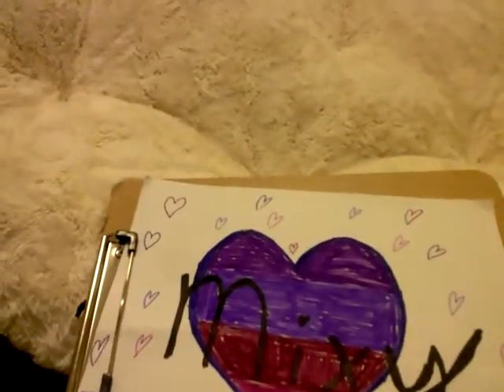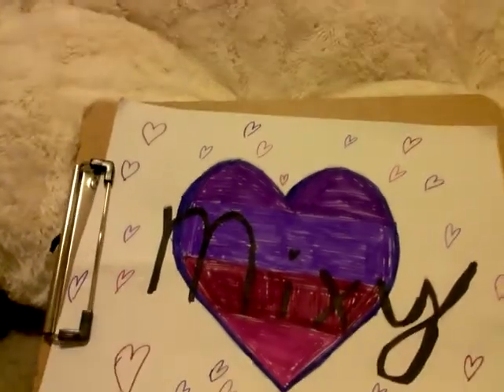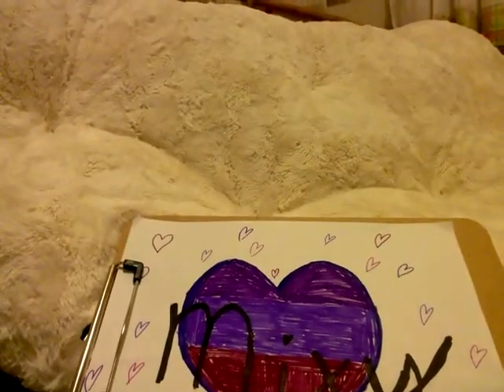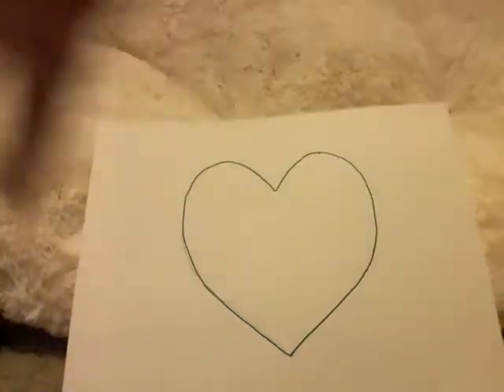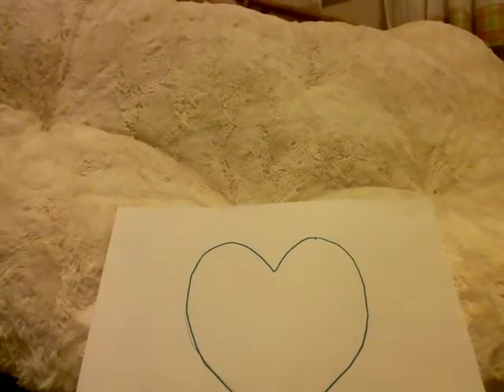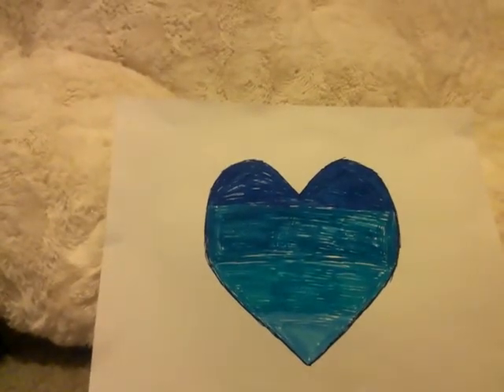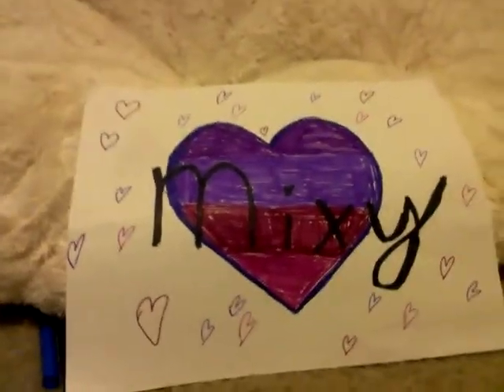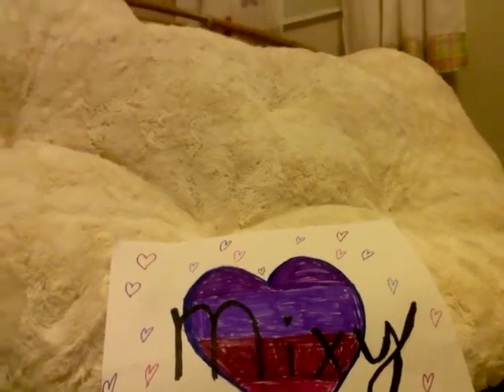First vid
You can draw the cute style for your binder or something like that.